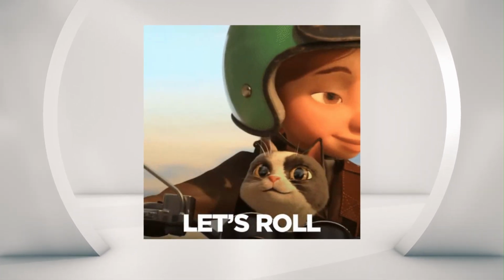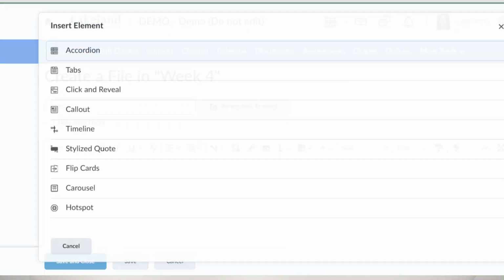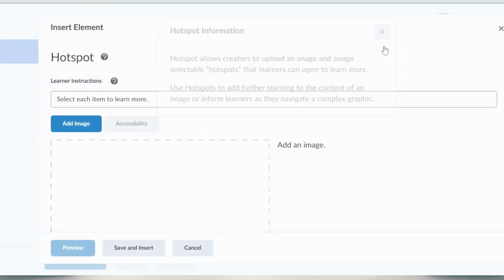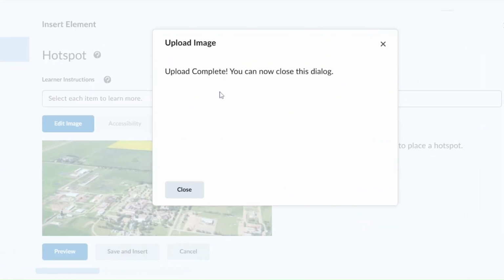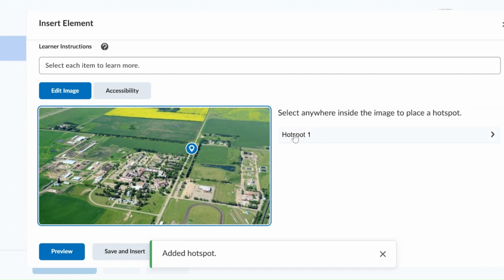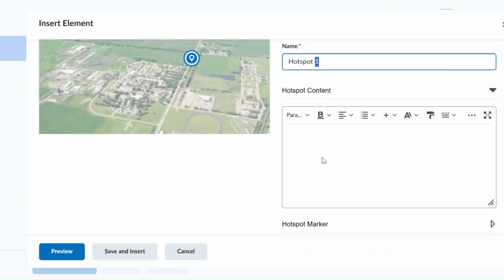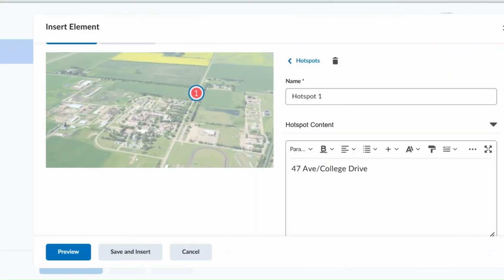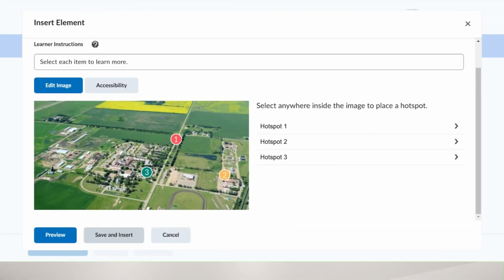D2L Brightspace | Creating a "hotspot" clickable image with Creator + in D2L.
Learn how to enhance your course content in D2L using the Creator Plus Hotspot element. This tutorial walks you through uploading an image and adding interactive, clickable hotspots that allow students to explore and learn more about specific details within a visual. We cover everything from initial setup and image selection to customizing markers and ensuring your content is accessible for all learners.

What you'll learn:

How to find and insert the Hotspot element.
Best practices for image selection and alternative text.
Customizing hotspot markers (color, shape, and content).
Finalizing and saving your interactive image.
0:00 - Introduction to Hotspots in Creator Plus
0:14 - Getting Started: Creating a New File
0:24 - Inserting the Hotspot Element
0:38 - Adding and Describing Your Image
0:48 - Placing Your First Hotspot
1:00 - Customizing Marker Details and Content
1:14 - Reviewing Multiple Markers
1:19 - Final Accessibility Checks and Saving